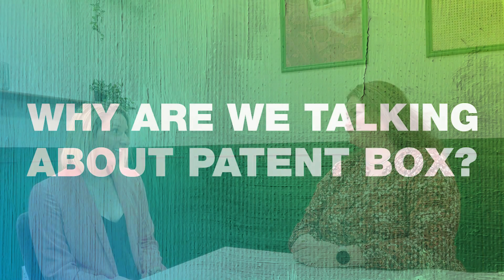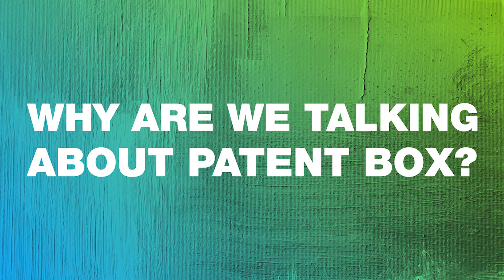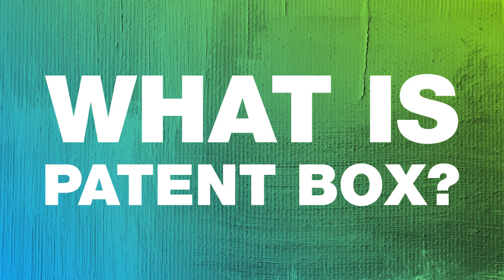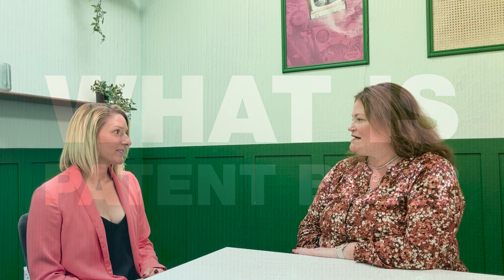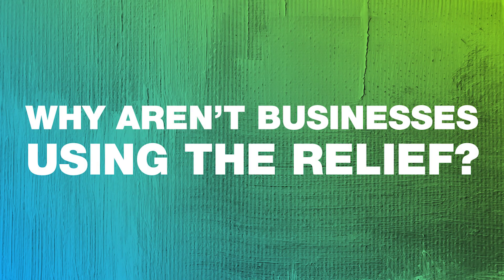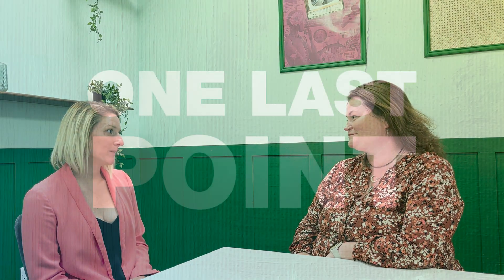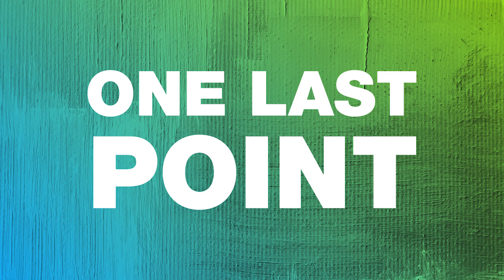Topical Tax Updates: Patent Box | Cooper Parry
What is Patent Box? And why is everyone talking about it?

In under ten minutes, you'll hear from Gemma Dobson and Caroline Hawkins on all things about the relief, including the common misconceptions, how you can qualify, and what the average savings are.

So grab a cuppa, sit back and press play.